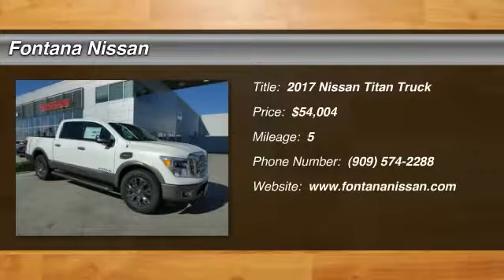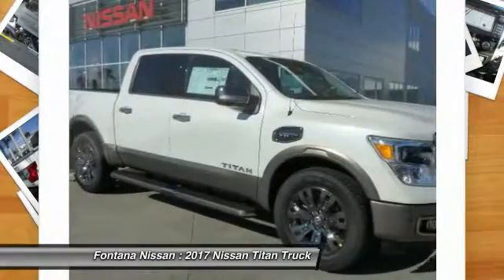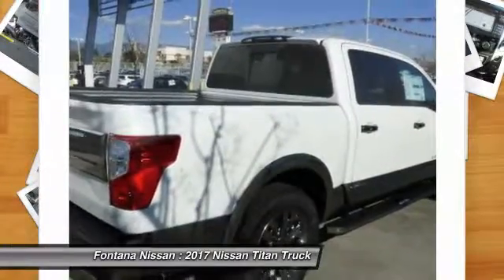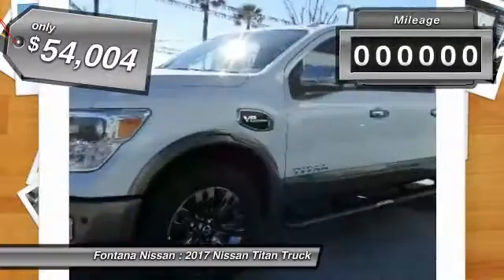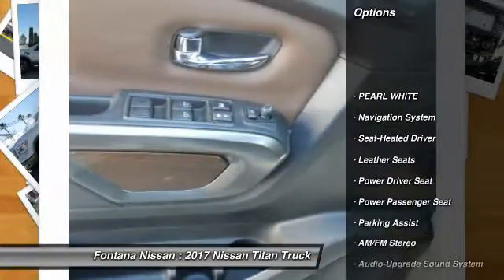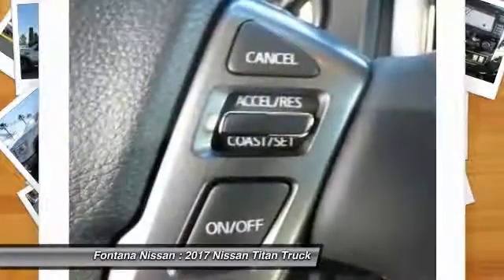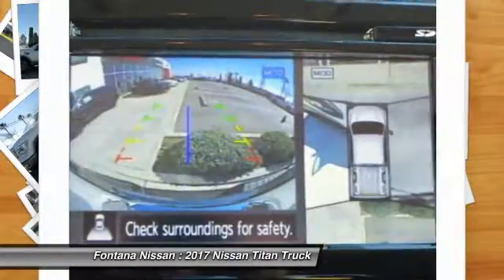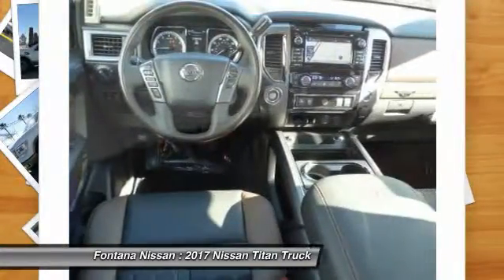2017 Nissan Titan new, Altima, Maxima, Sentra, 370Z, Murano, Fontana, Rancho Cucamonga, Ontario, San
2017 Nissan Titan Platinum Reserve

Fontana Nissan
16444 South Highland Avenue

2017 Nissan Titan-At Fontana Nissan we have a fast, easy car-buying experience. Since were family owned and operated, we can pass on more savings to you!  Its why were your preferred Nissan dealer in the Inland Empire. Consumer may or may not qualify for college grad or military rebates, please contact dealer for details!